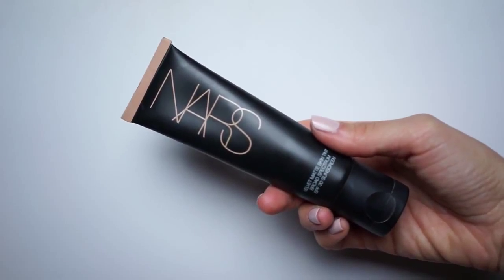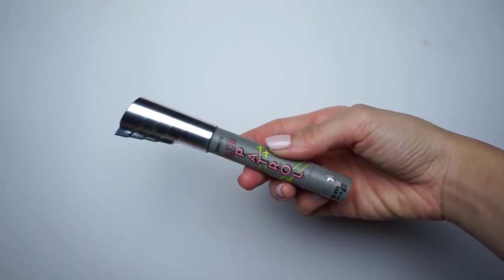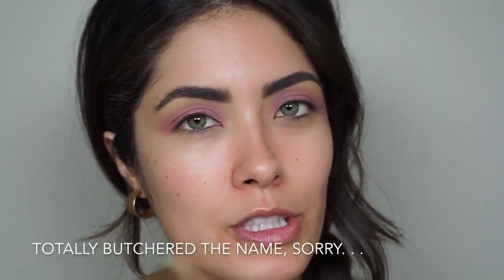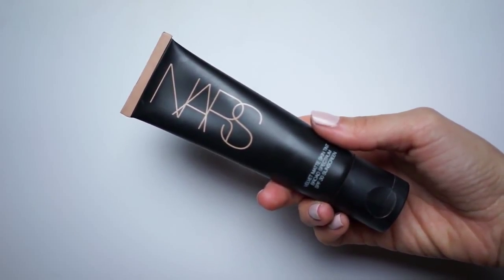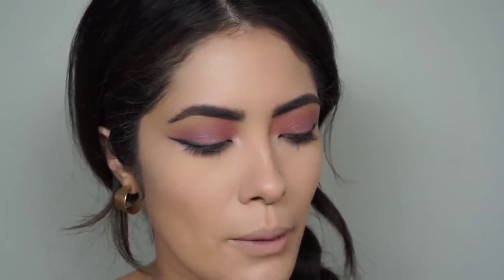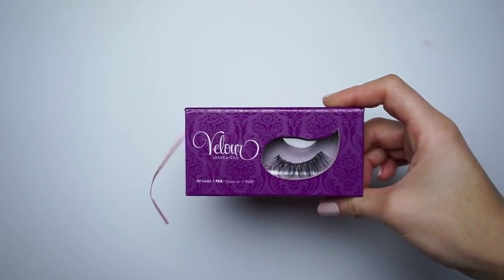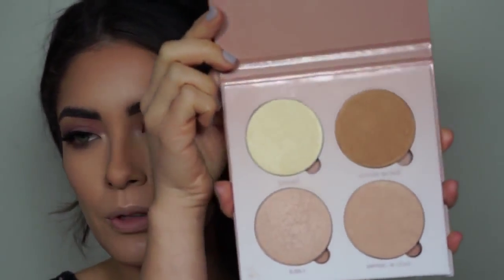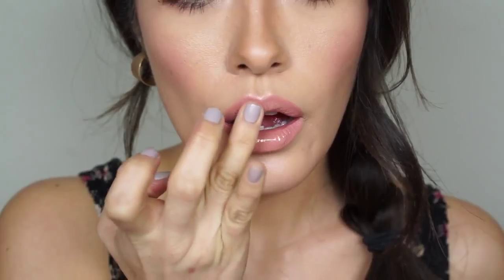Makeup Spring 2016 Newness Melissa Alatorre